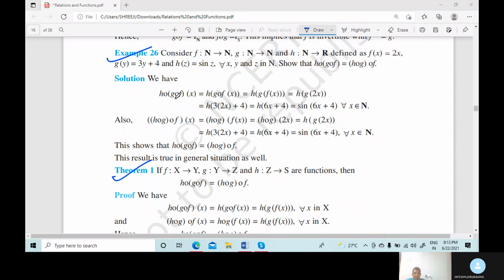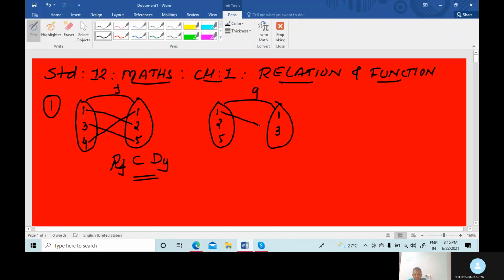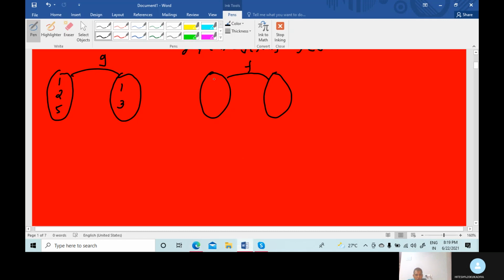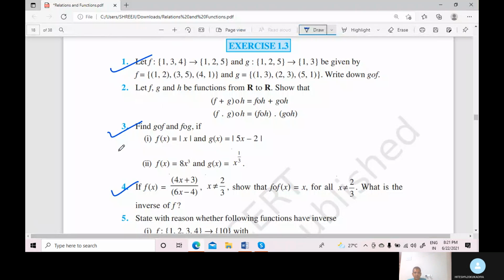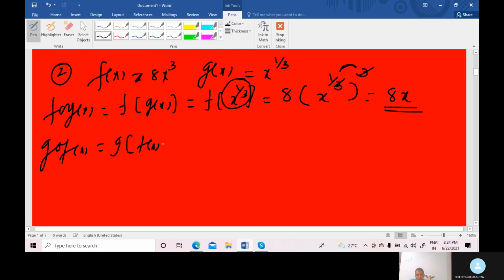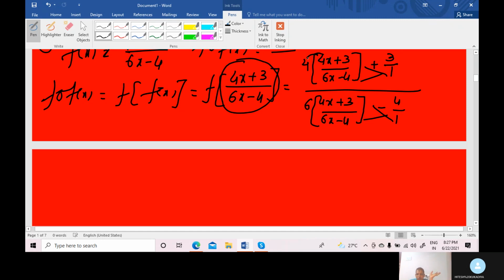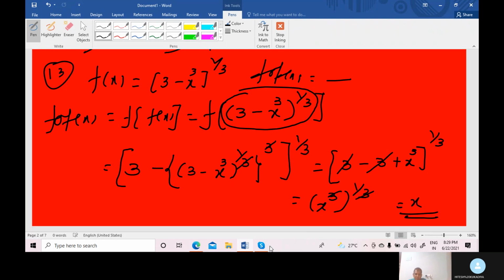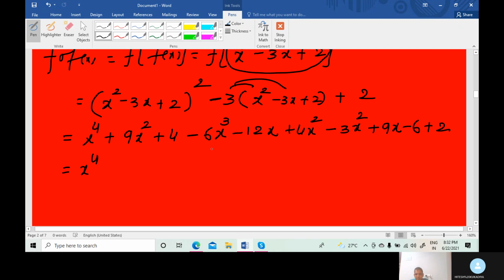Std:12:MATHS:CH:1:RELATION &FUNCTION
Shree Sahajanand Education Amdavad